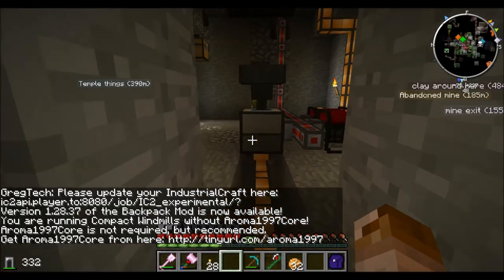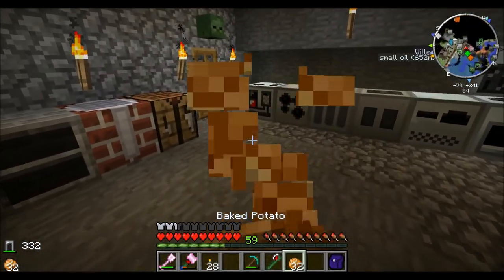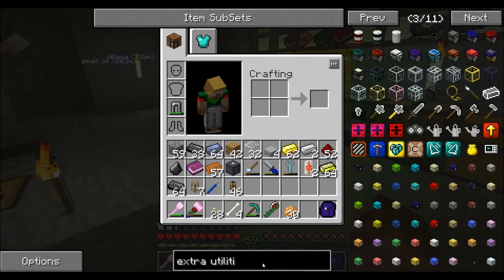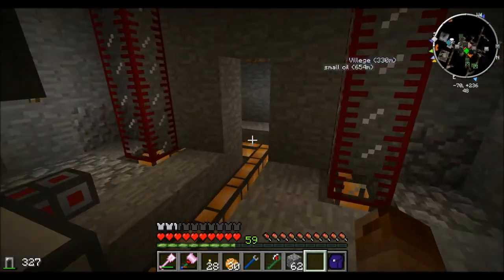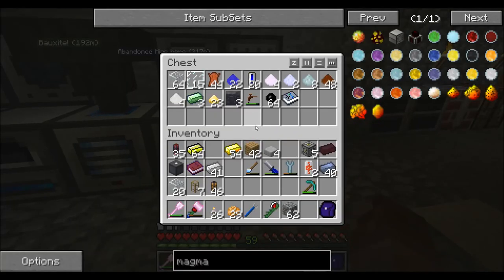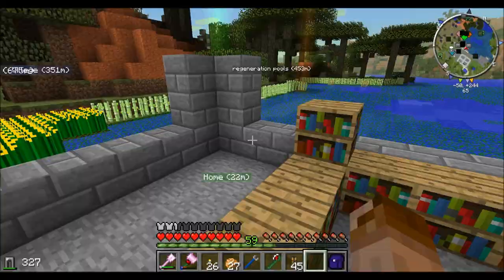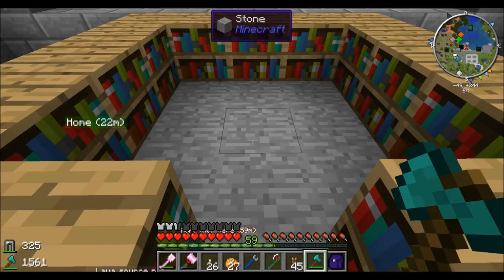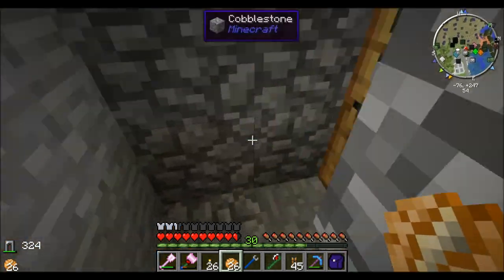Plan C is up, now we can work on plan BB next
Now that we know about the extra utilities thing (sorry I had recorded 2 episodes before I got word from Bob).